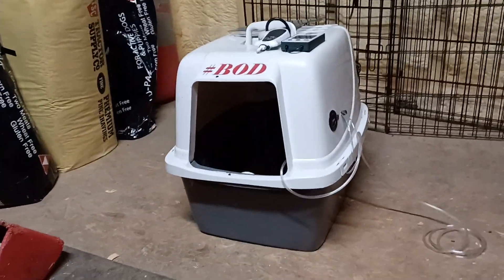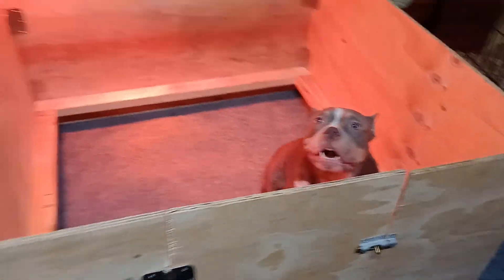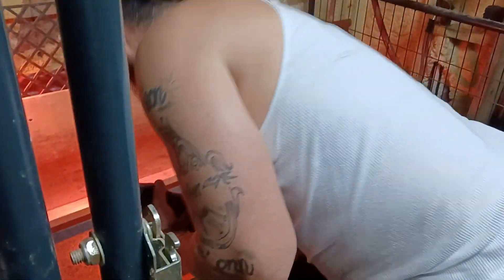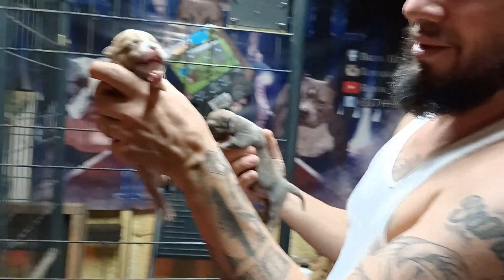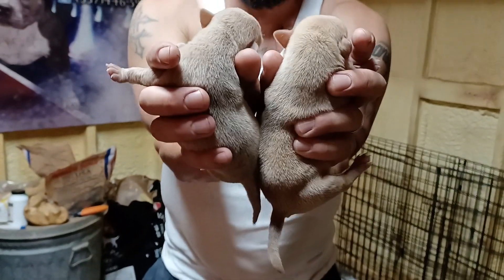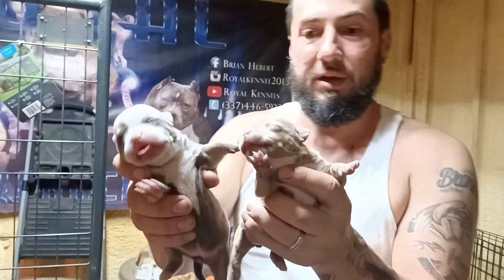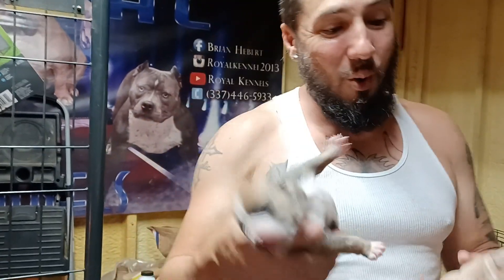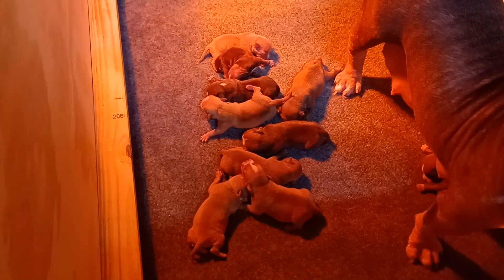American Pocket Bully Puppies Forsale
Hello and welcome to Royal Kennels the moment you have all been waiting for is here. Lil Mac x Scarlett just dropped 10 bombs!!! 3 males and 7 females.

Also if you are wondering what Lil Mac can do for your program hit us up and lock him in with a $500 deposit for your next female in heat. Let work!

   Here at Royal Kennels our goal in breeding American Bullies are to bring the very best out of the bloodlines we deal with and build our own bloodline that separates us from the rest.

  Our Bullies have extreme heavy bone structure on short, compact frames.  It is very important to us to keep height and weight proportionate with their bodies so they can perform ultimate tasks, work, and keep their owner/family happy.

Royal Kennels La. LLC
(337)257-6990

Click the link below to check out our very new channel.

  Also below all our videos are listings of some of the Royal Kennels Merchandise we have forsale! Click the link below to browse through our store.

Thank you very much for all the Love and Support!